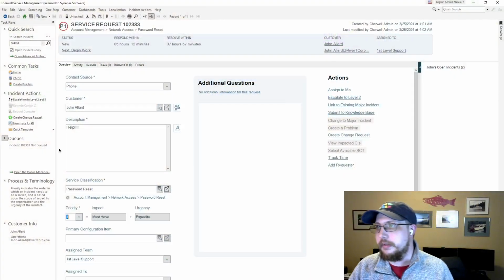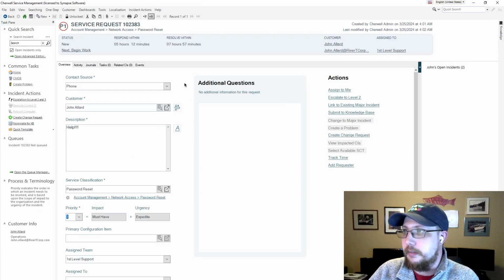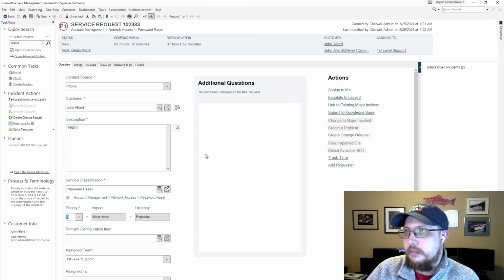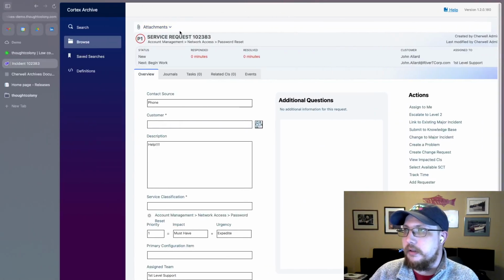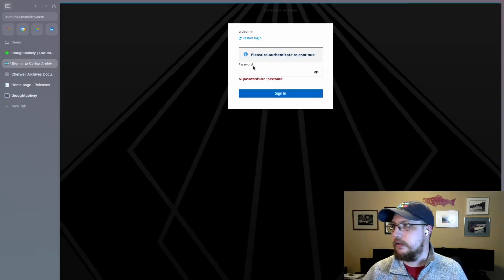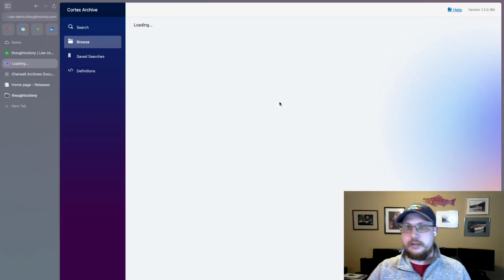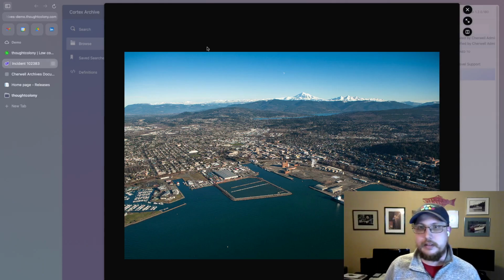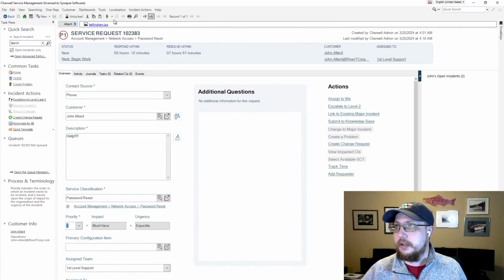Attachments? Why, yes, Cortex handles all your attachments!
In this video, I answer one of the most common questions I get and show how attachments work in Cortex.